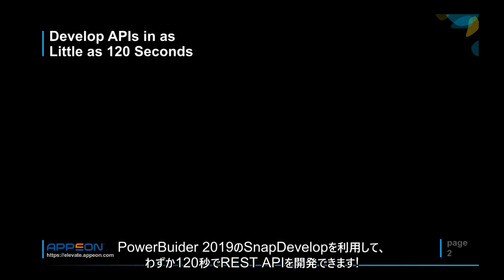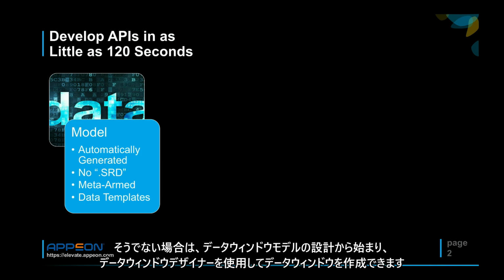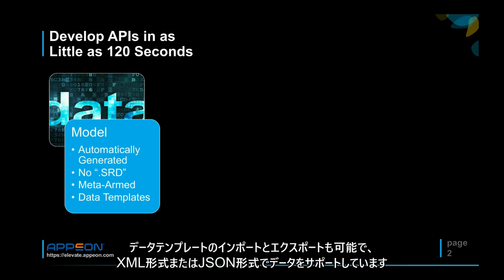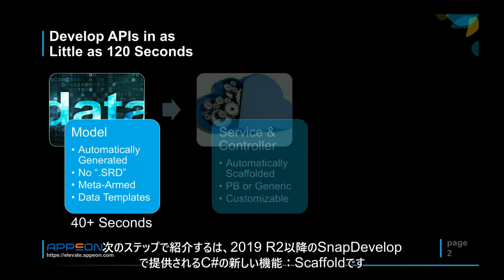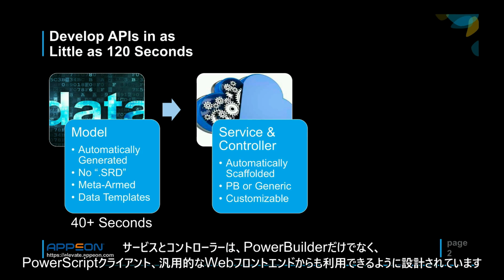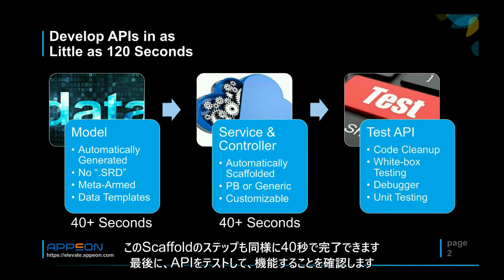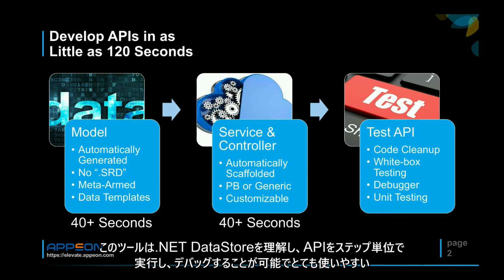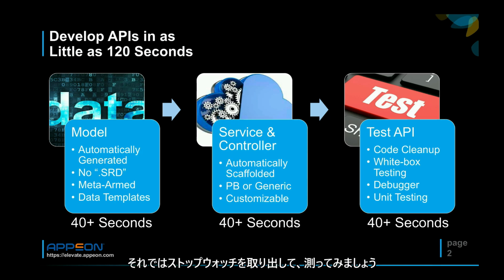SnapDevelopによる高速REST API開発【日本語字幕付き】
新しいC# IDE：SnapDevelopを使ったREST API開発を解説する動画です。
英語による解説ですが、日本語字幕が付いています。

SnapDevelopに関する情報は、Appeonウェブサイトでご確認ください。